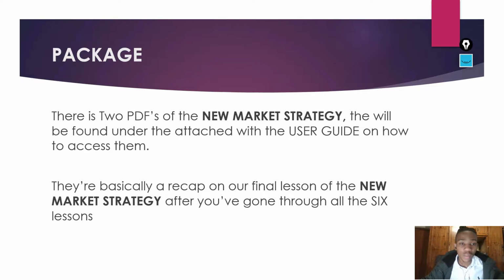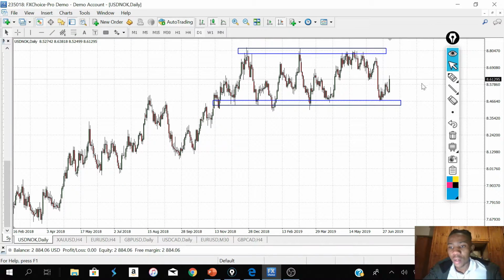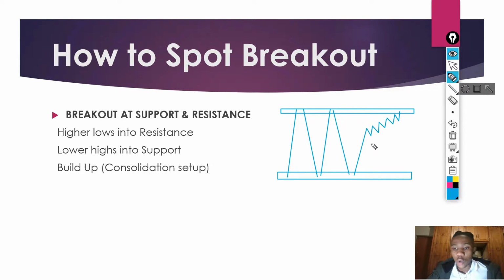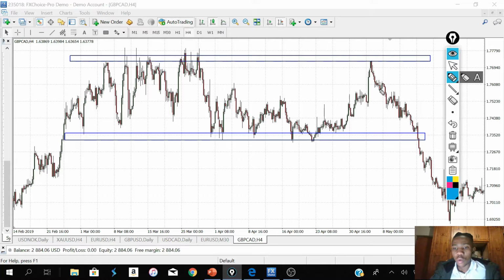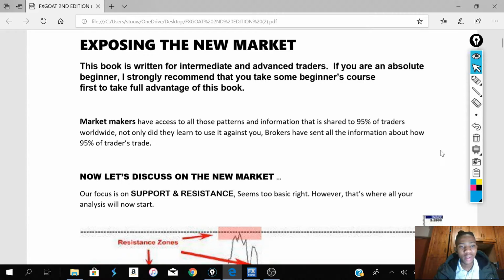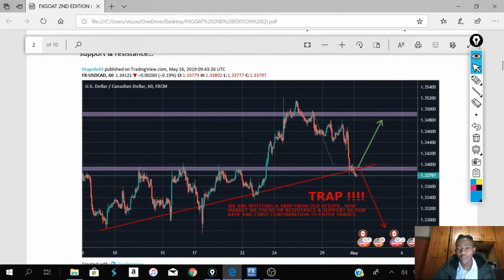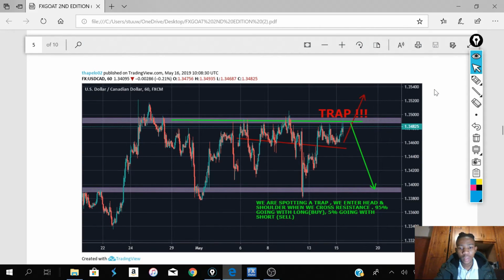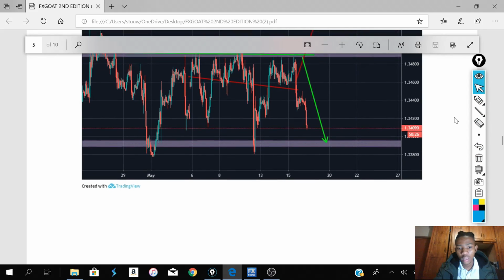FX GOAT New Market Strategy pt 2